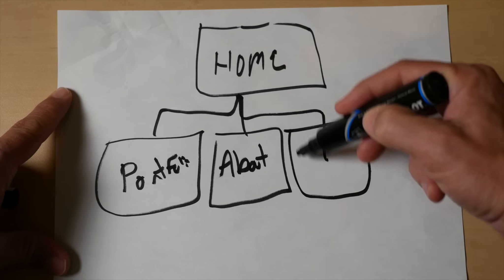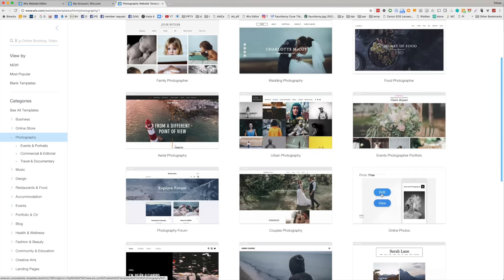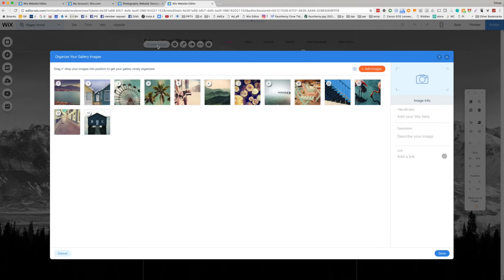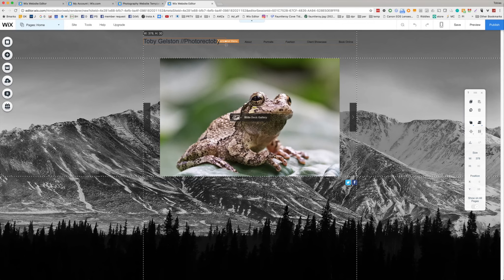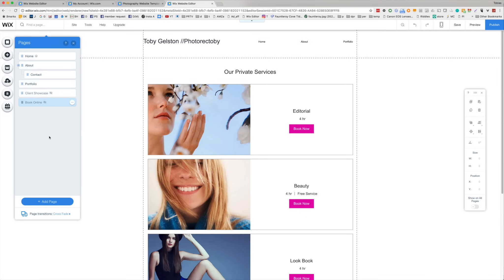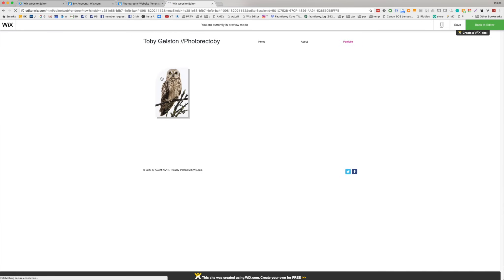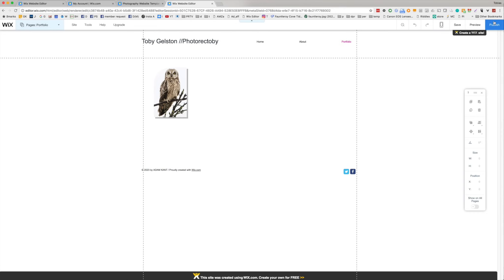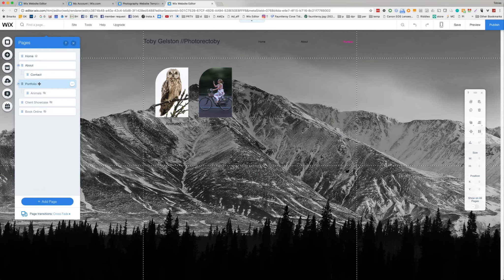How to create a website // Photographers Need Their OWN website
I take some time to explain why all photographers should have their OWN website and show you just how easy it is to build a site with Wix.   This is a WIX sponsored video but the reasons and techniques shared can be used to build a website on any platform.   Take the time and share your best images on your OWN piece of the Internet with a Wix website.